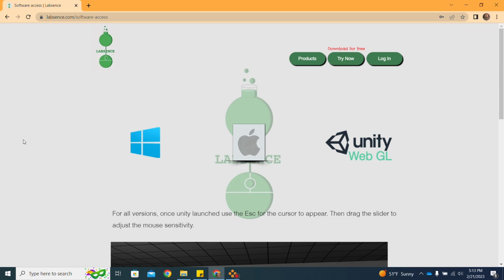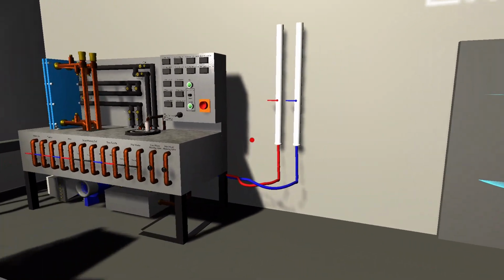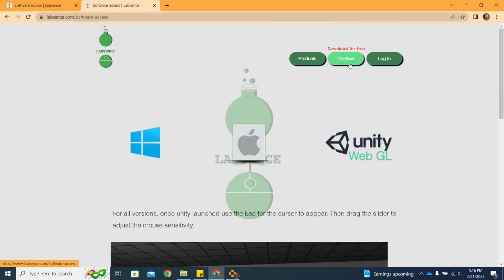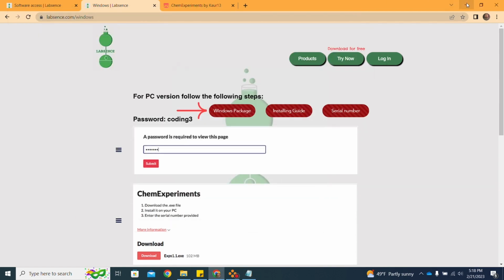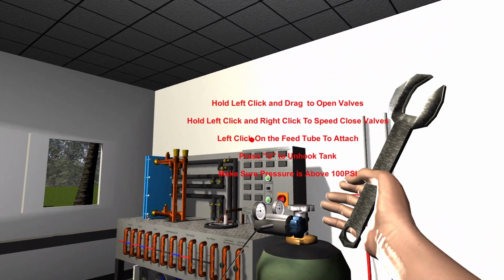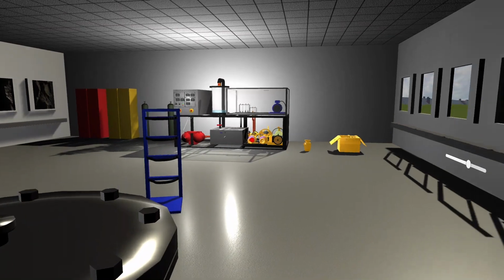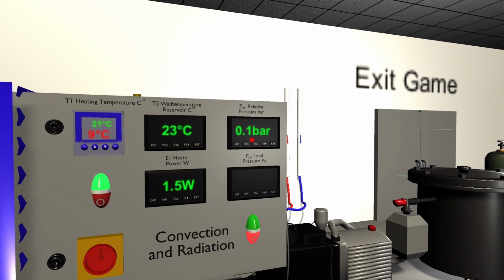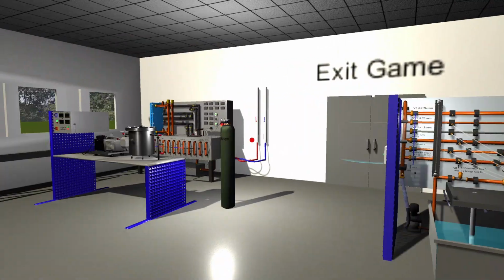Installation Guide for Labsence Software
This clips shows you the exact steps you need for installing the simulation on your local device